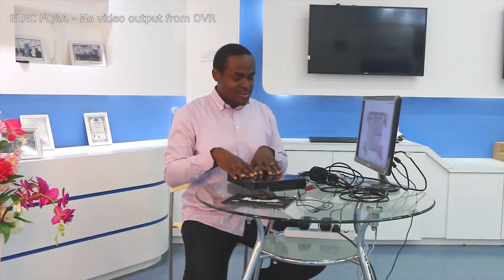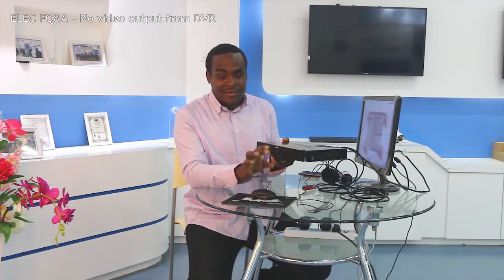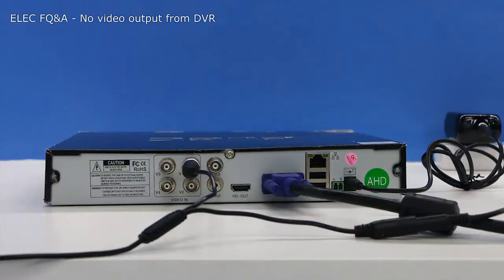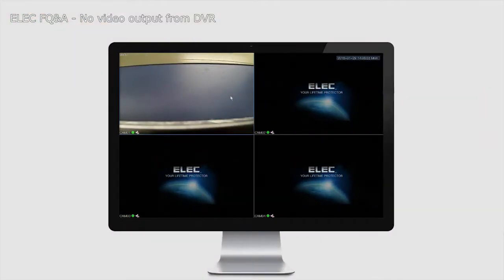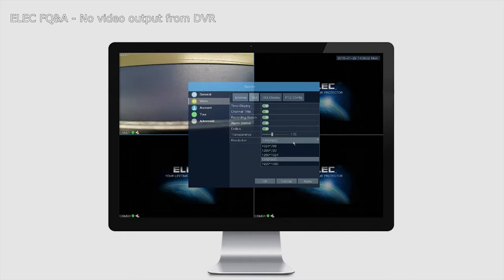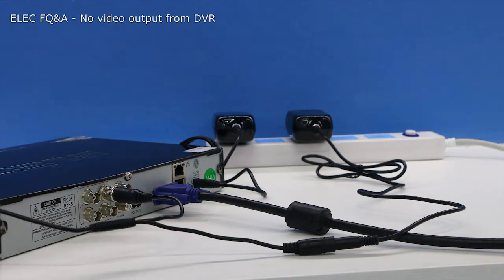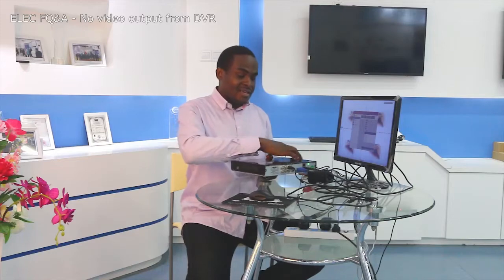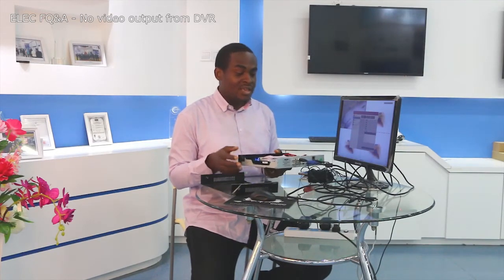ELEC Security System---solutions of No video output from DVR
ELEC 1500TVL 960H 8CH HDMI DVR Video CCTV Security Camera System Outdoor/Indoor IR-CUT Night Vision 4 Cameras Surveillance Kit, IP66 Weatherproof, NO Hard Drive